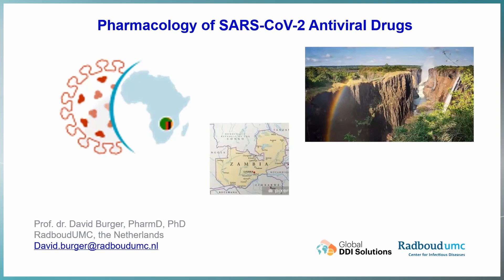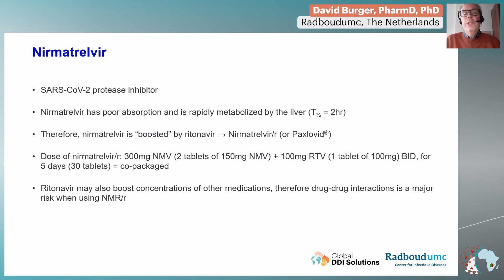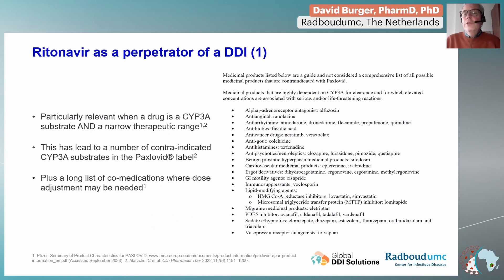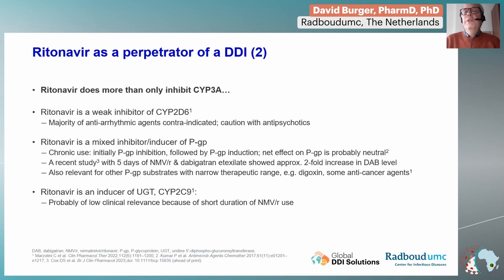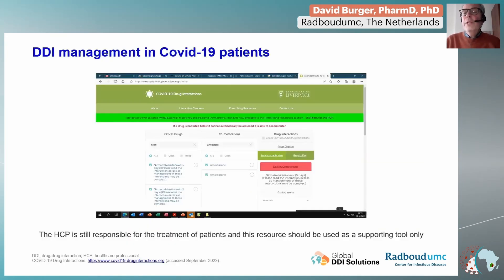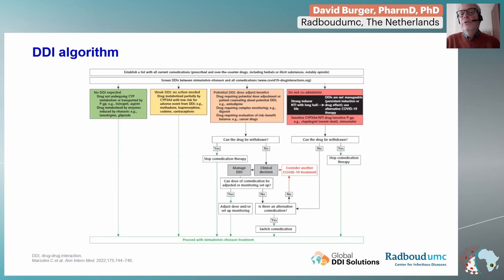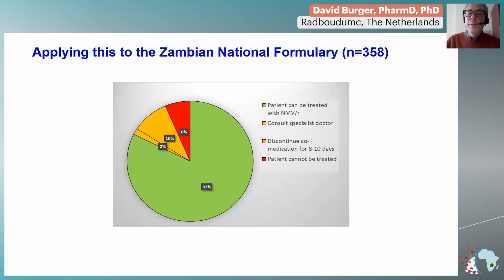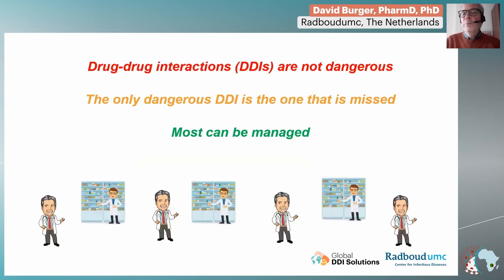Pharmacology of SARS-CoV-2 Antiviral Drugs - David Burger, PharmD, PhD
Presenter: David Burger, PharmD, PhD, Radboud UMC, The Netherlands
Lecture: Pharmacology of SARS-CoV-2 Antiviral Drugs
Presented in Session 4: COVID-19 Management in Diverse Populations

Zambian COVID-19 National Awareness Day 2024

Meeting Description
The WHO declared the end of the COVID-19 pandemic as a public health emergency of international concern. With hospitalization and death rates in decline and a high population immunity, the disease became an established and ongoing health issue.

However, the risk of emerging variants remained, as well as the continuing need for medical education. This referred to knowledge of reliable and accurate diagnostic tools, staying up-to-date with recommendations and guidelines, and pharmacological properties of SARS-CoV-2 antiviral drugs, among other aspects. In addition, the epidemiology of long COVID showed worrisome rates, and an increased understanding of its management and outcomes was much needed.

Certain comorbidities have been associated with poor COVID-19 outcomes, including diabetes, obesity, hypertension, chronic obstructive pulmonary disease etc. Understanding risk factors and pharmacological properties, including drug-drug interactions, of SARS-CoV-2 antiviral drugs was instrumental to timely and comprehensive care of patients with a high risk of developing a severe disease form.

To this end, The Zambian COVID-19 National Awareness Day was aimed at raising awareness and facilitating education among healthcare professionals, public health experts, policymakers, and community representatives on disease burden, risk factors, and clinical management related to COVID-19. The program was tailored to the national healthcare system, accessible therapeutic options, and epidemiological patterns.